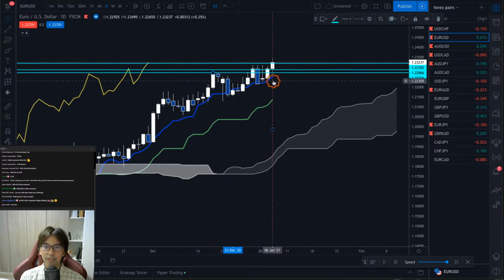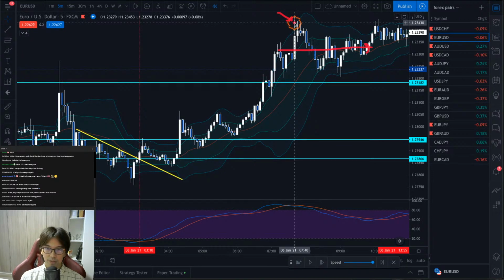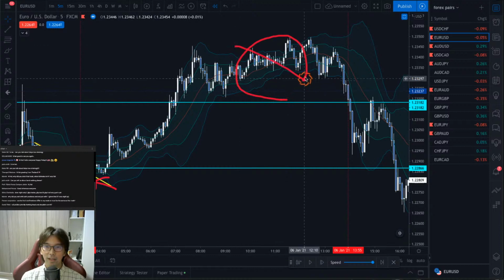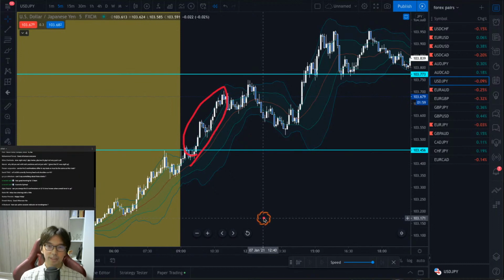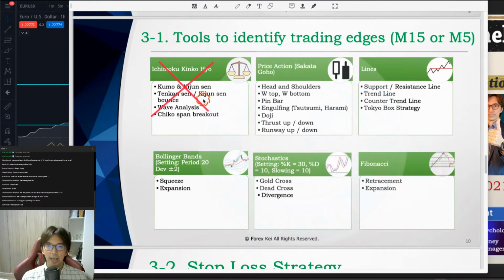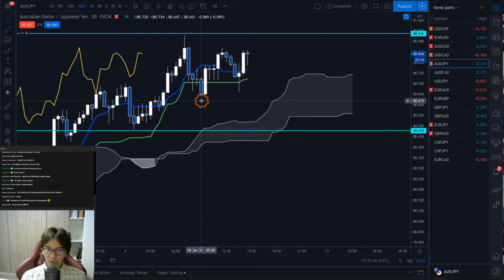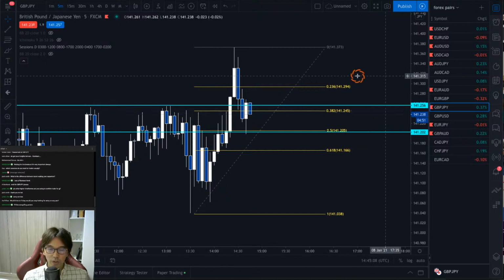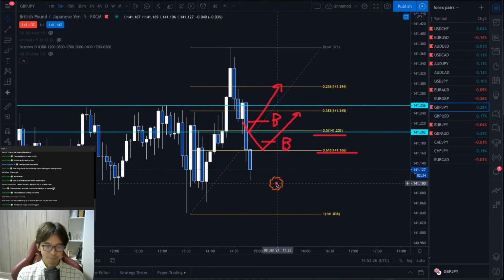Explained how I took EURUSD Buy and exit in multiple timeframes / 8 January 2020